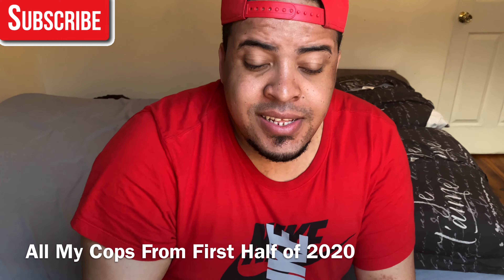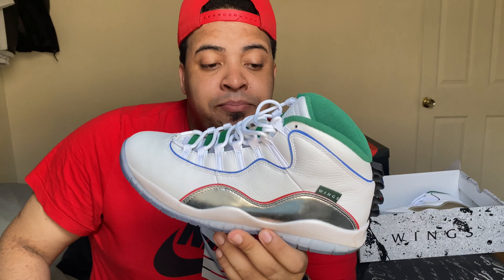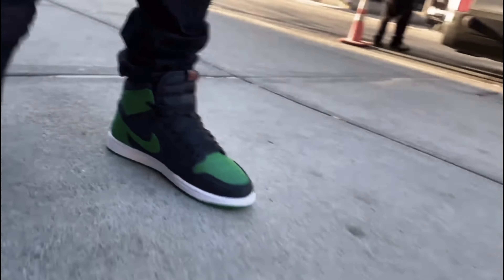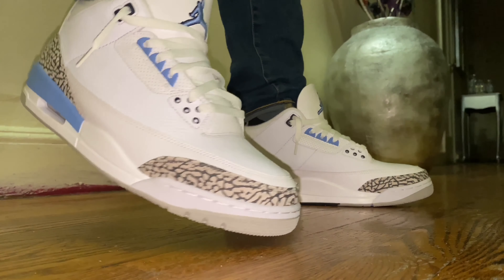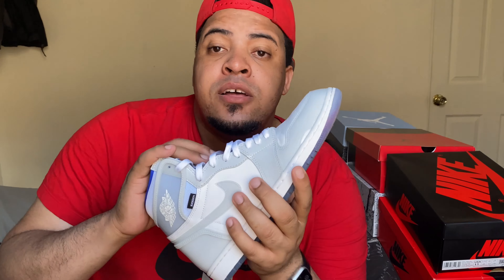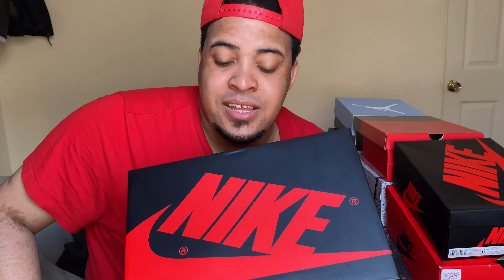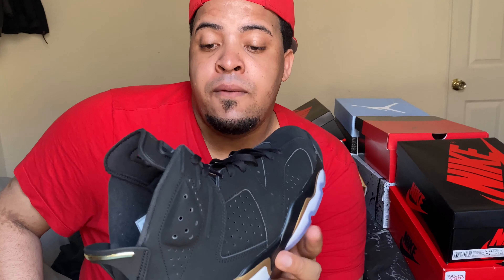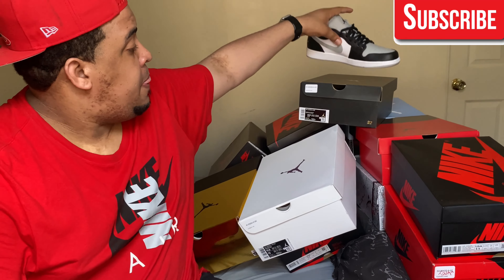FIRST HALF OF 2020 AIR JORDAN COLLECTION ‼️